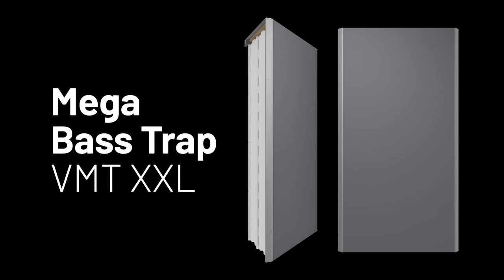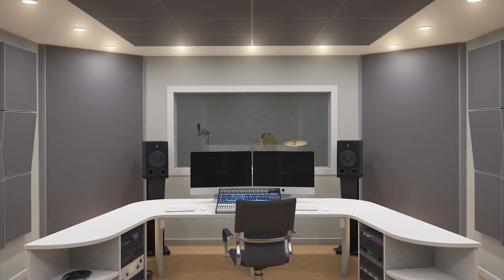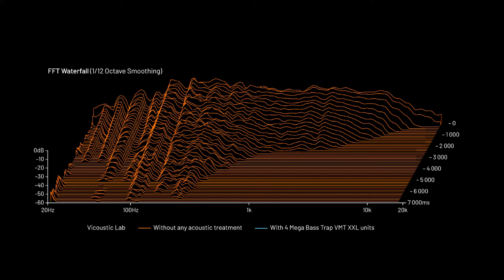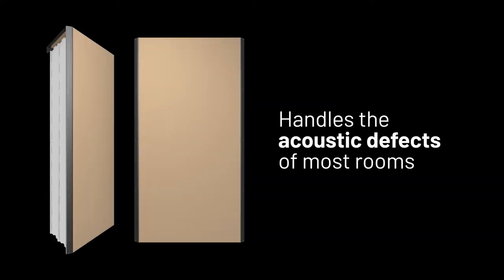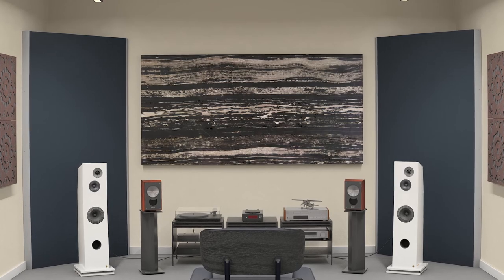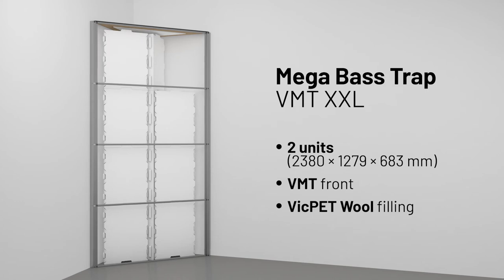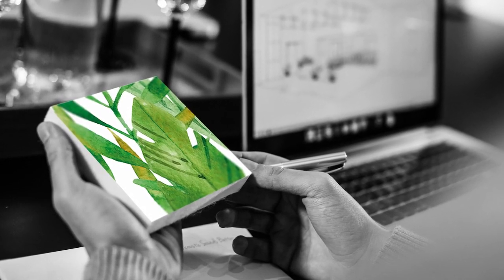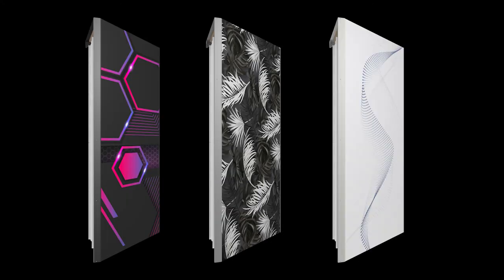The best broadband bass trap to deal with all frequencies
Mega Bass Trap VMT XXL is likely the best value engineer solution available in the market nowadays, thanks to its huge performance from 50Hz onwards to control most of the audible frequency range.